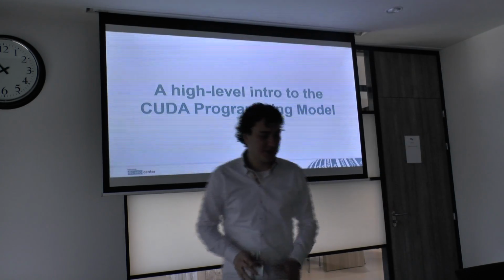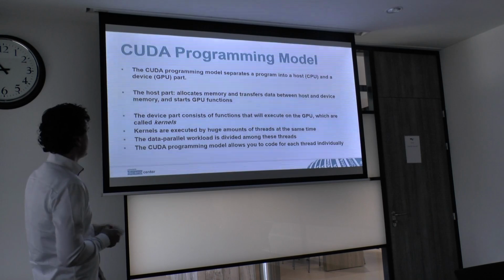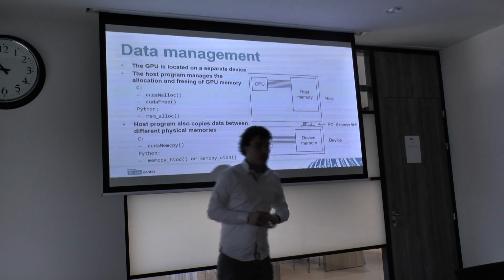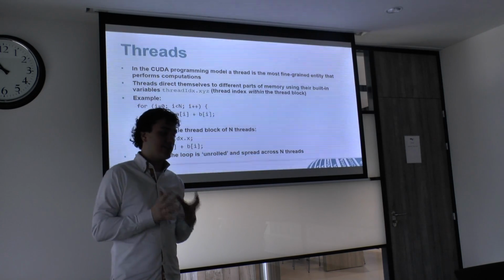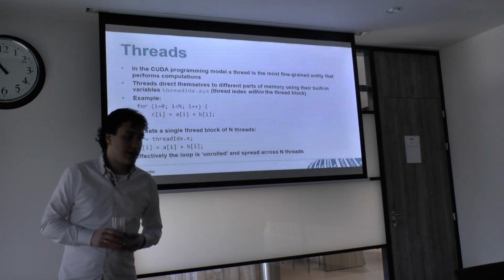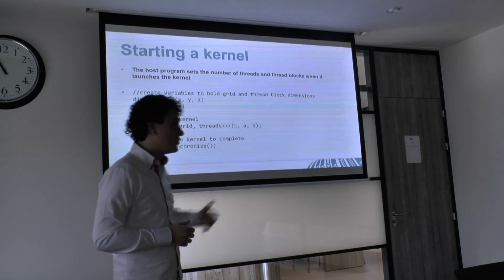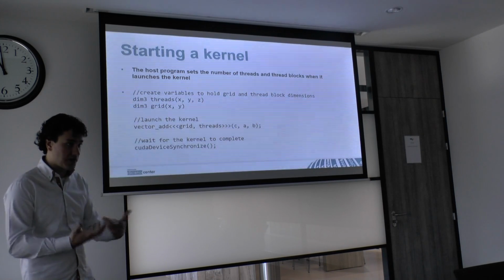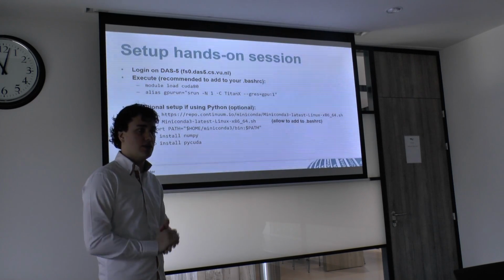Course on GPU Computing - Netherlands eScience Center (2/8)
Course on GPU Computing - Netherlands eScience Center
By Rob van Nieuwpoort & Ben van Werkhoven